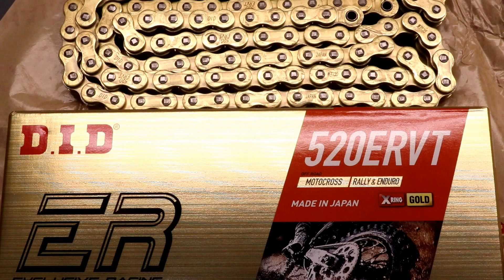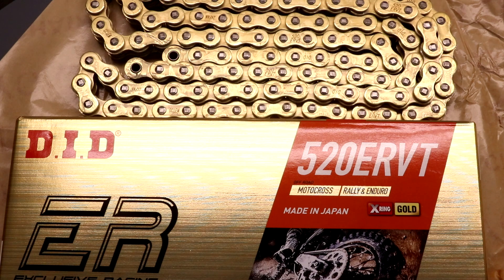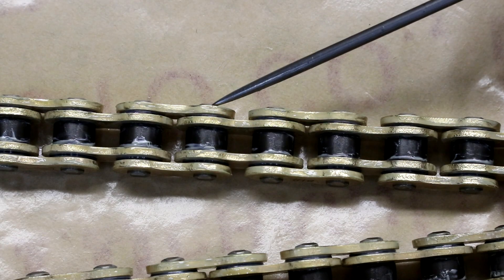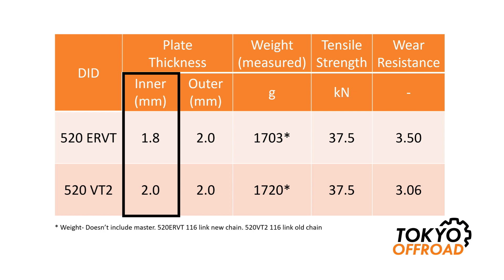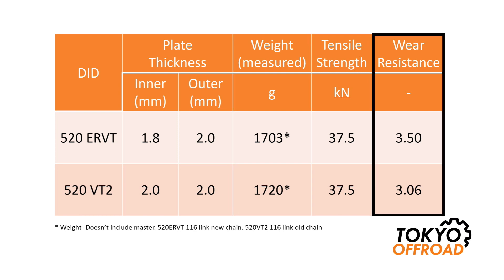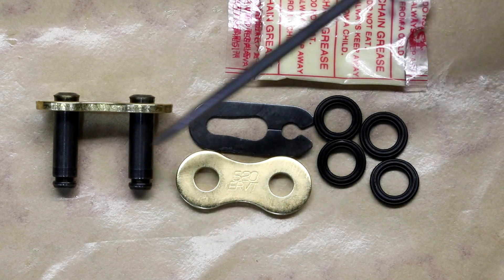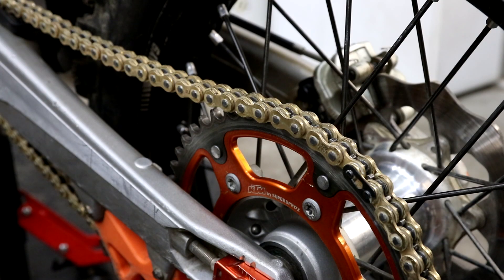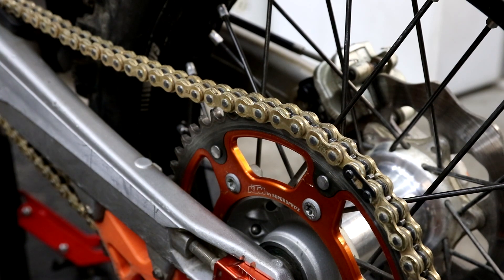DID 520 ERVT X-Ring Chain- Comparison to the VT2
First look at the DID 520 ERVT X-Ring chain for offroad motorcycles. I've been using the DID 520 VT2 chain and compare it to the new 520 ERVT